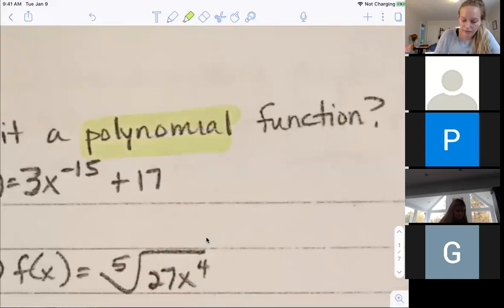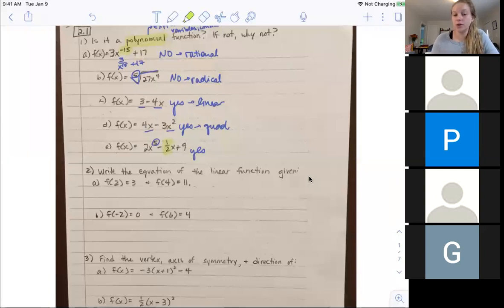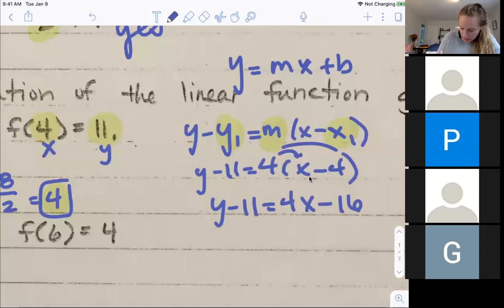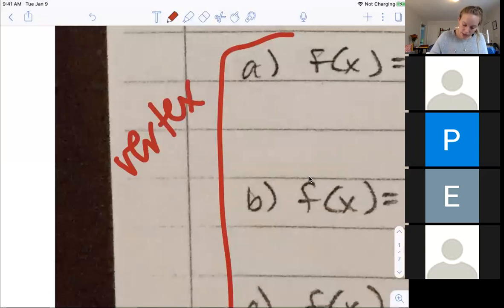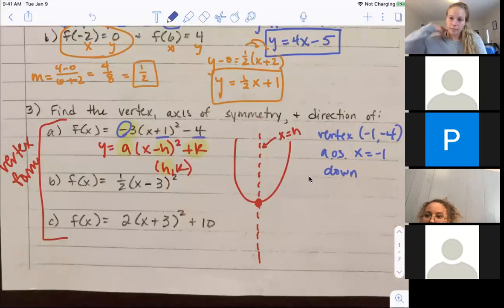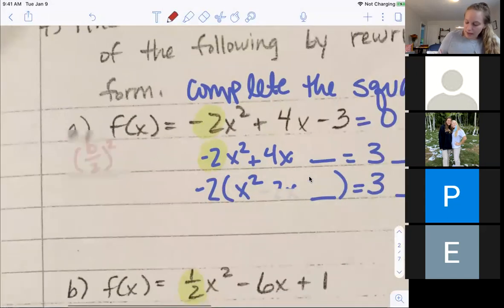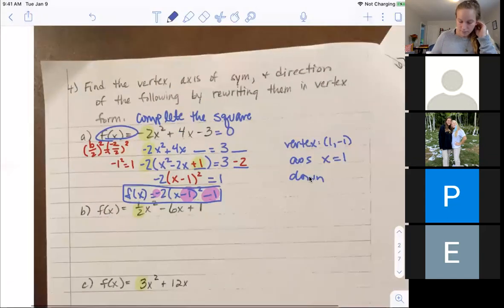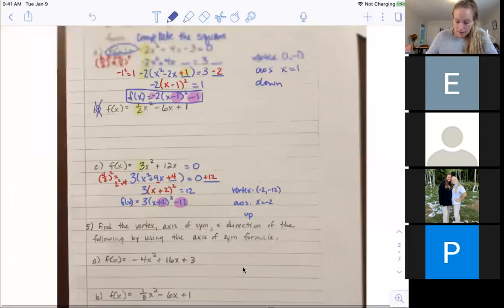PreCalc: Lesson 2.1 part 1